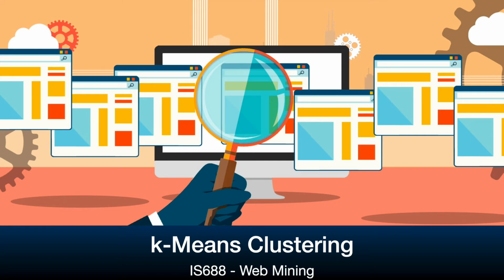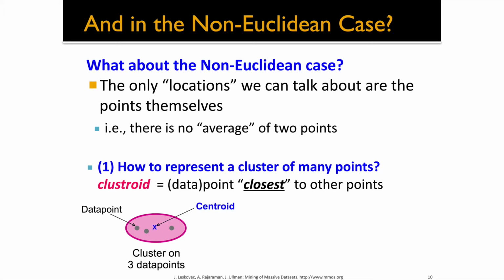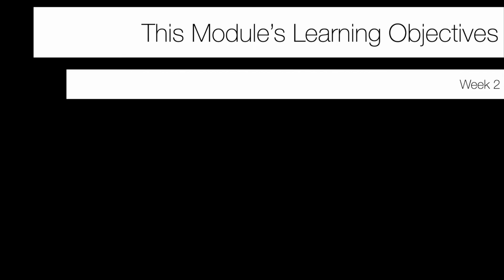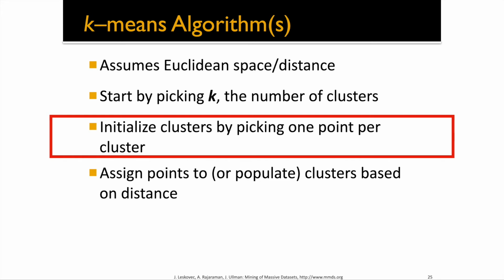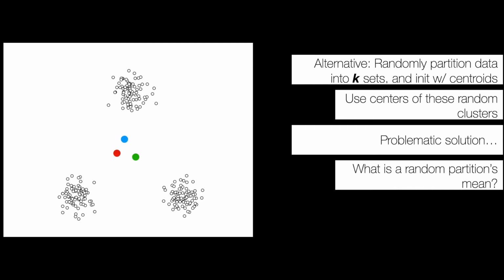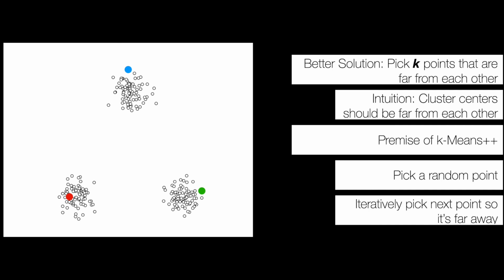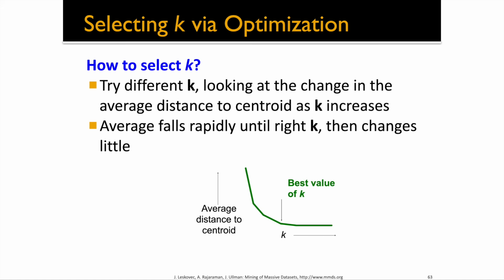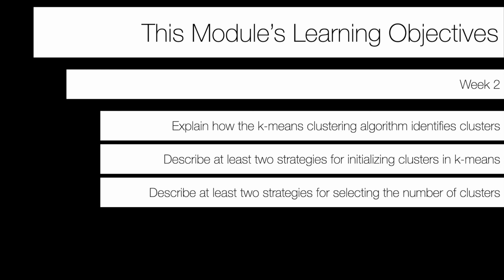M4, Pt. 2 - k-Means Clustering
Learning Objectives:
- Explain how the k-means clustering algorithm identifies clusters
- Describe at least two strategies for initializing clusters in k-means
- Describe at least two strategies for selecting the number of clusters in a dataset

# Chapters

00:00 - Clustering Review
09:00 - Introduction to k-Means
13:19 - Picking initial cluster centers
22:02 - Determining a number of clusters k